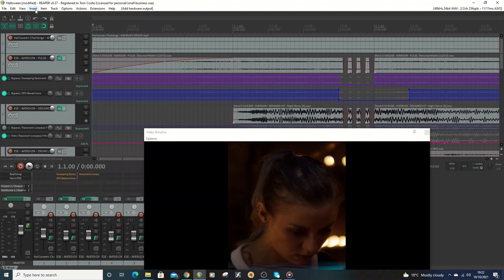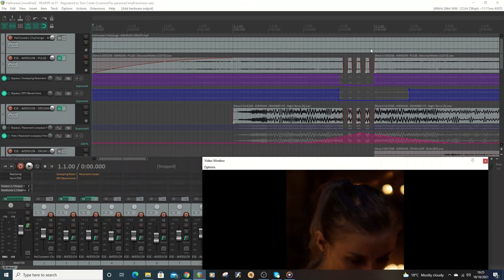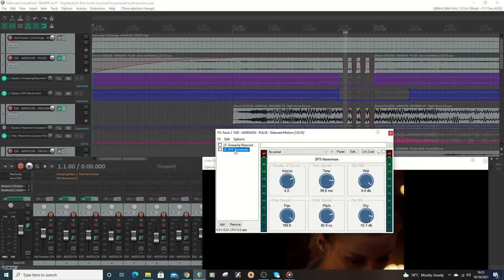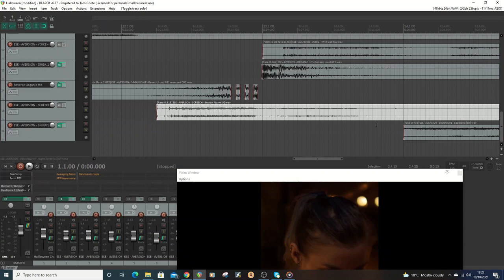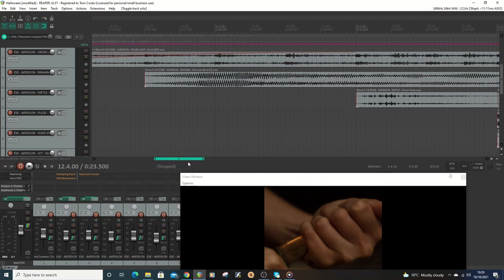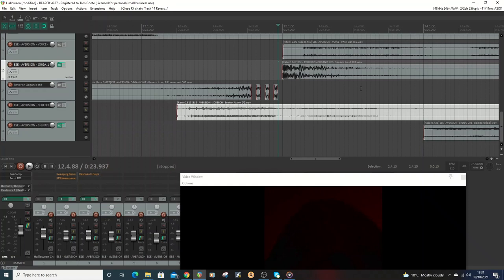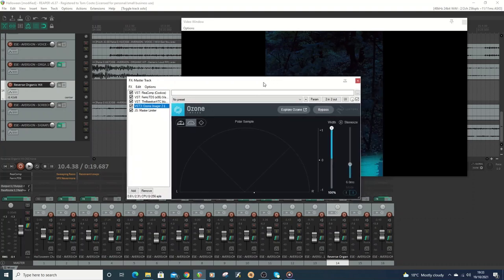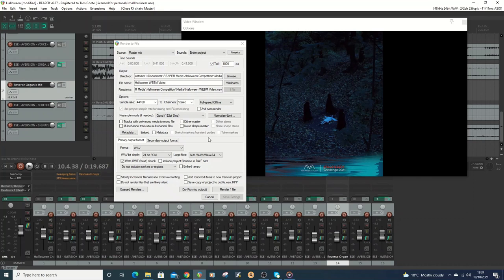Making a Horror Movie Trailer Soundtrack in Reaper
Run through of various recording tricks and production techniques used in making a soundtrack for a horror movie trailer.